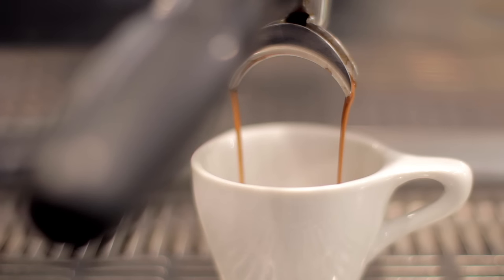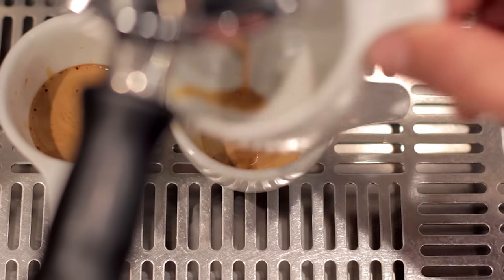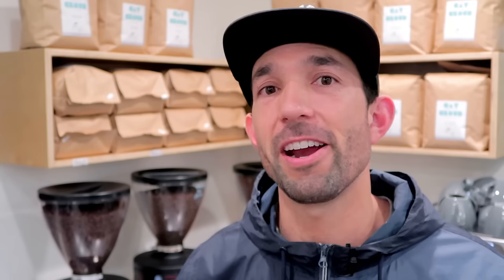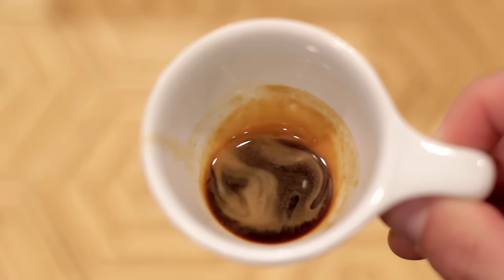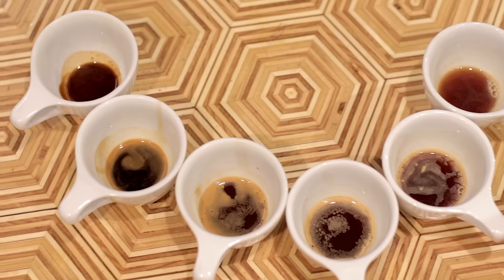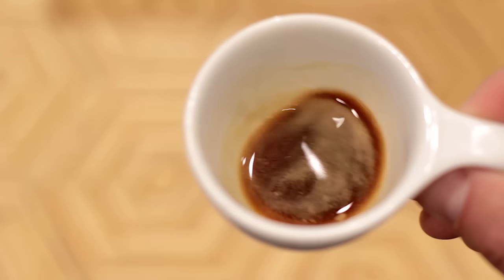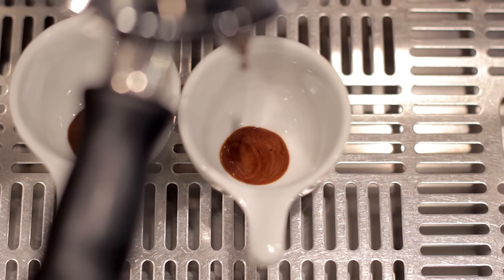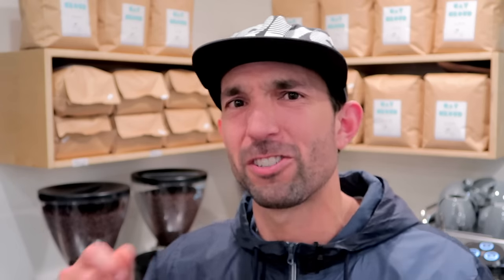Extract Everything 007: The Salami Shot | Espresso Extraction Exercise for New Baristas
This exercise will help your newer baristas understand what's really going on as your shot is extracting.

My Equipment:
Vlogging camera I use
Lapel mic I use for Extract Everything series
Memory cards I use
Big old camera
Awesome cheap 50mm / f1.4 lens for big old camera
Awesome even cheaper 24mm / f2.8 lens for big camera